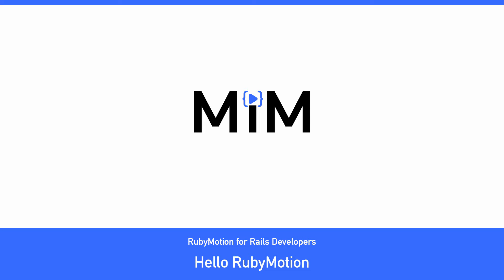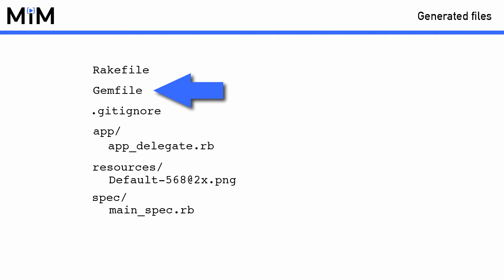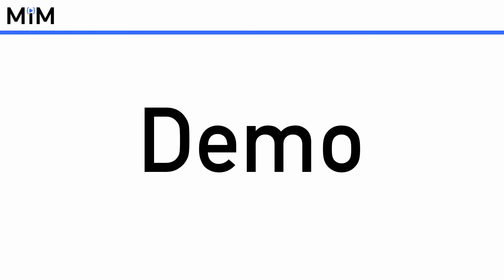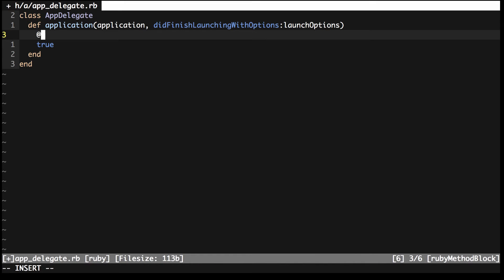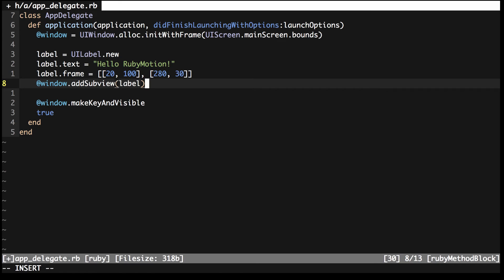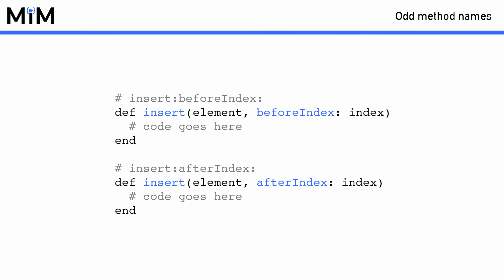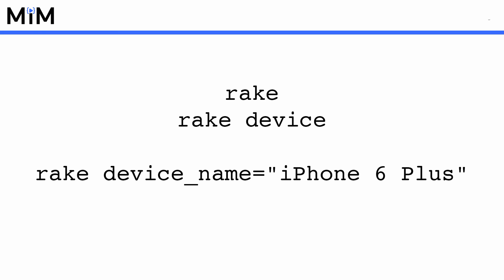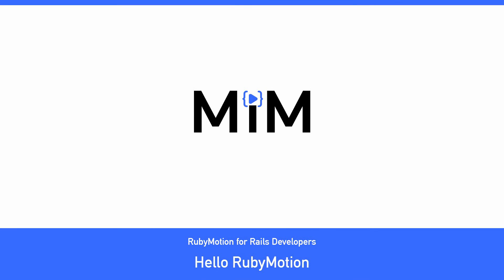RubyMotion for Rails Developers: Hello RubyMotion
To start off this course, you're going to do the number one way to get introduced to something in programming, create a "Hello World" application. During this episode you will learn about how a RubyMotion app starts up, how to run it on the simulator, and how to get some stuff onto the screen, all in preparation for diving in deeper during the next 2 episodes.